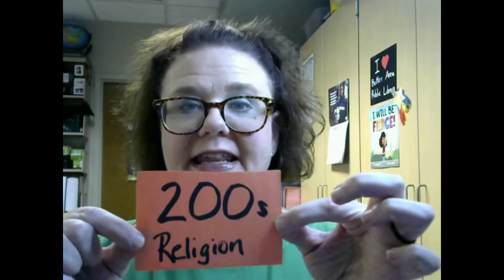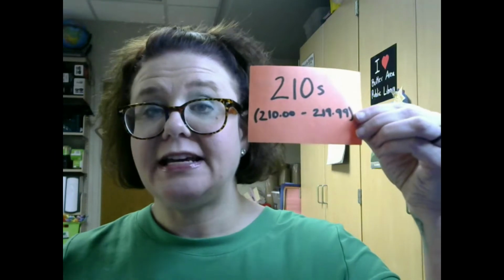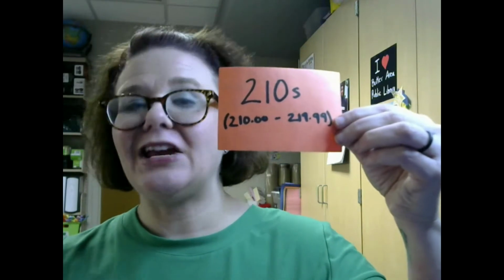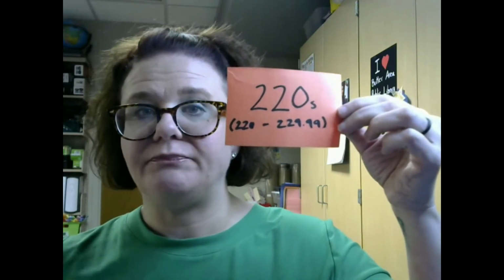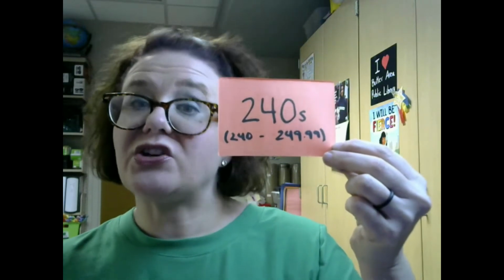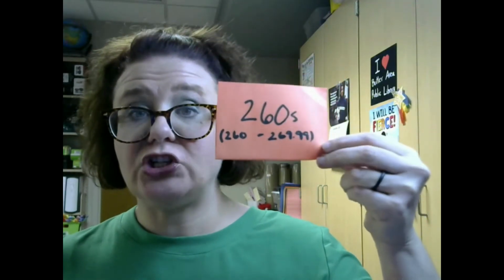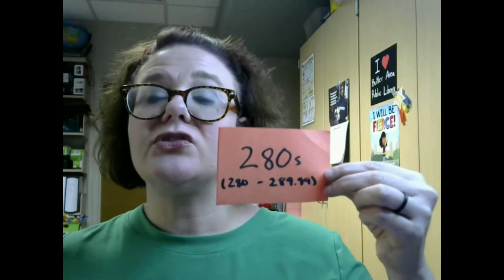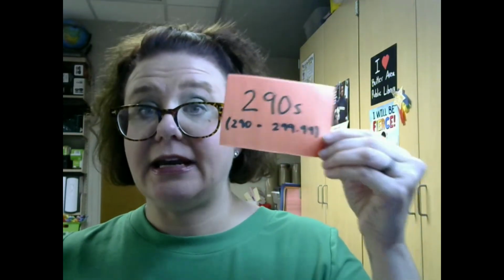Library 101: DDC 200s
Welcome to Library 101! This is a video series created by Ms. Tiffany, our children’s librarian. In each video, Ms. Tiffany will be teaching information about the library itself, about library services, information literacy in general.

In this video, Ms. Tiffany
teaches us about the 200s section of the DDC, and gives examples of materials found in that section.